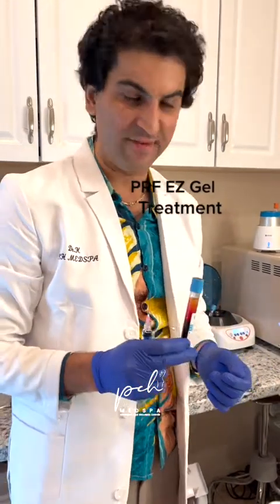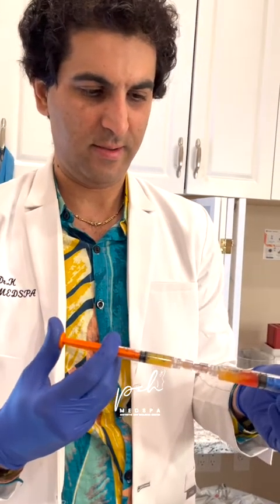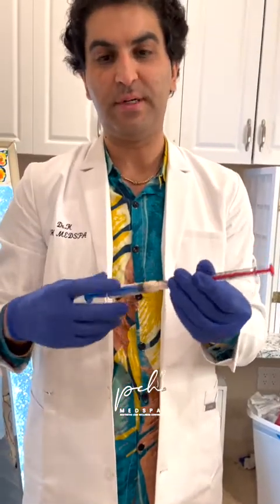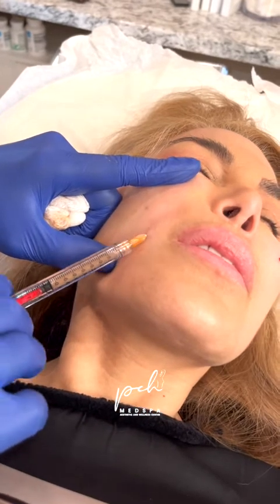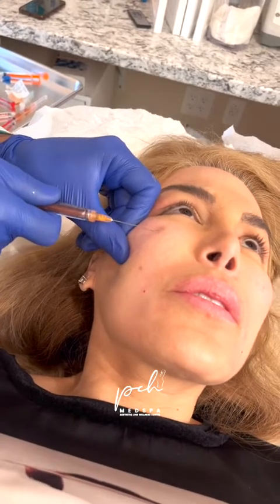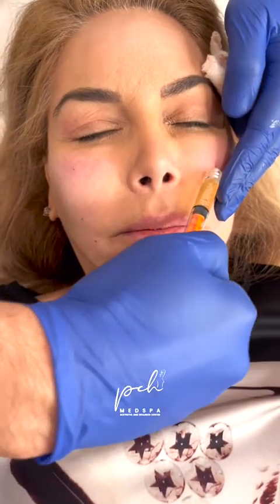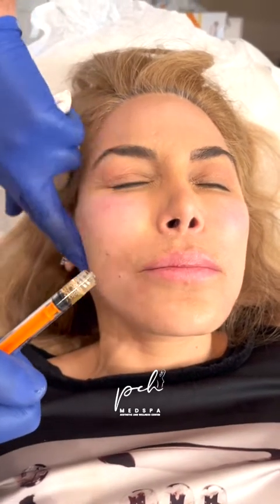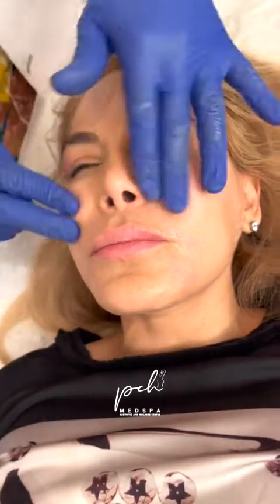PRF EZ Gel Plasma, Under-eye and Smile Line Treatment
This video will show you how to use PRF EZ Gel Plasma to treat under-eye and smile line wrinkles. We'll also provide instructions on how to apply the treatment and follow-up care. So whether you're looking for an easy and convenient way to treat wrinkles or want to learn more about PRF EZ Gel Plasma, this video is for you!

What Is EZ Gel Plasma Filler?

The EZ Gel Plasma Filler is a 100% natural treatment for skin rejuvenation and volumization. It’s a regenerative, volume-increasing filler that includes serum albumin and growth factors derived from your blood supply. Plasma filler is a good technique for skin rejuvenation and volumization because it uses the body’s proteins. These proteins are more potent than synthetic ones.

How Does EZ Gel Work?
The human body naturally produces specific proteins and growth factors to heal itself. The new technique of plasma filler uses proteins from your blood to help create a unique concentration that promotes cell growth.
This can help improve the regeneration process for various types of cells. Liquid PRF (Platelet Rich Fibrin) is combined with liquid albumin to make it.

We can provide a flexible consistency for the plasma gel by centrifuging and heating a whole blood sample without chemicals or alterations. This allows the plasma gel’s viscosity to adapt to various treatment areas.
In addition, the extended release of growth factors and biostimulation further enhance beautiful, natural results.

16824 E Avenue Of The Fountains, Suite 21, Fountain Hills, AZ  85268

We provide top-notch cosmetic skincare and medical age management treatments.
 Our team has been carefully selected and trained, and we only use industry-approved state-of-the-art technologies.

​Our expert medical staff is focused on helping each client achieve their desired results while ensuring their safety and comfort.